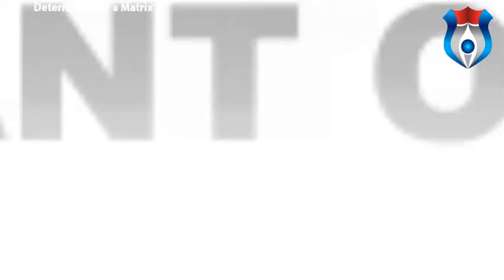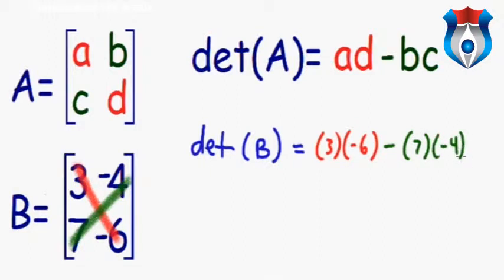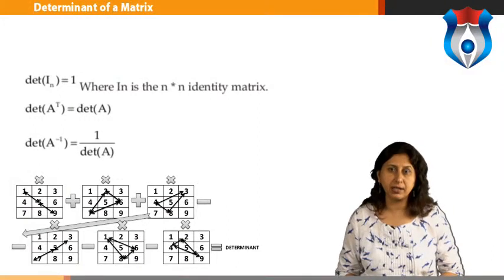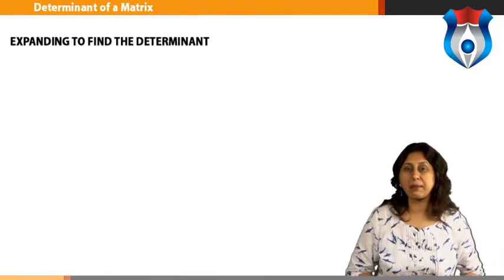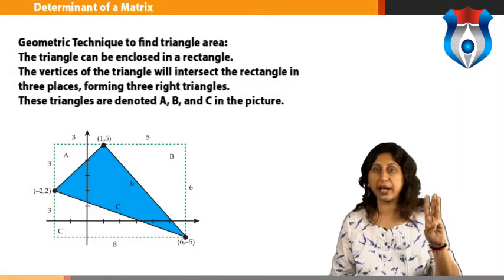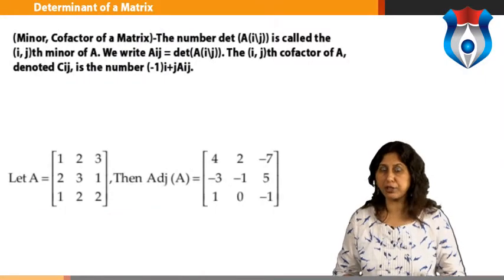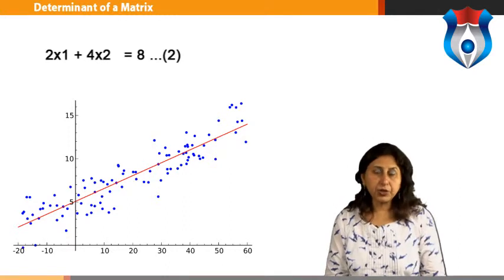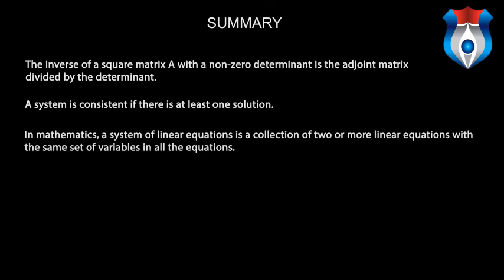Determinant of a Matrix